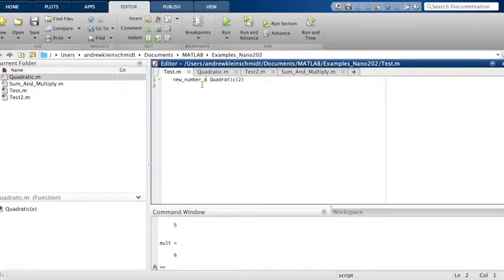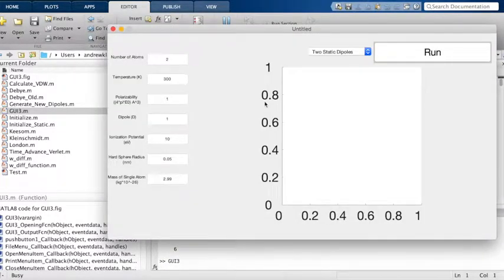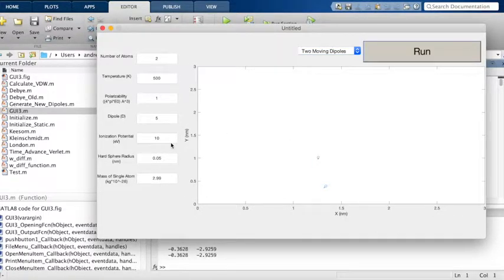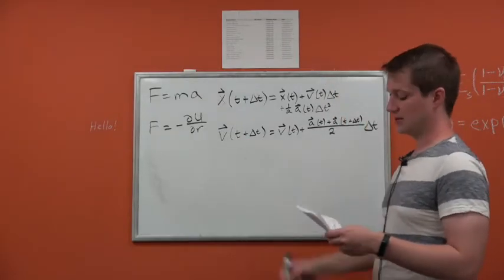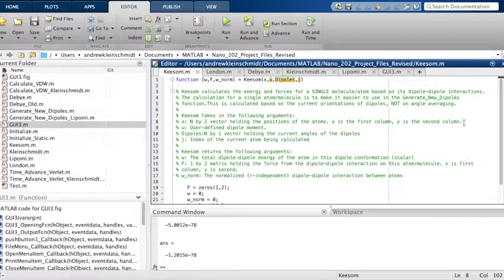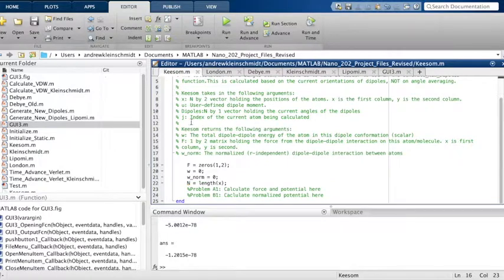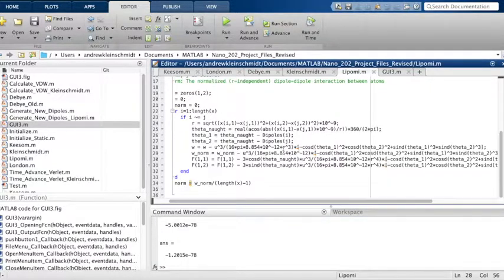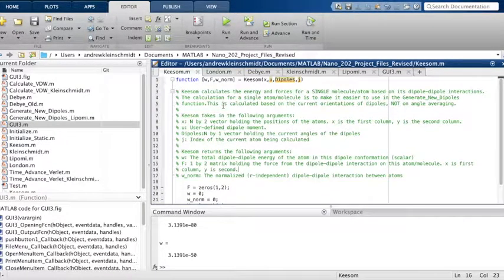NANO 202 / CENG 212 Computational Assignment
Matlab-based problem for Intermolecular and Surface Forces, by Andrew Kleinschmidt.

Correction: the last equation in the velocity Verlet algorithm is missing a 1/2 term in front of the a(t+deltat)*deltat term.